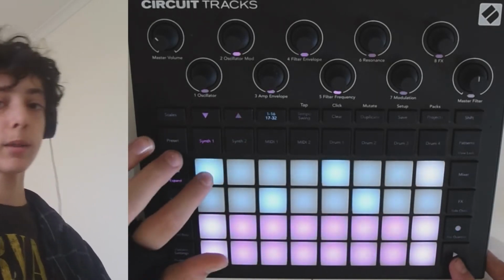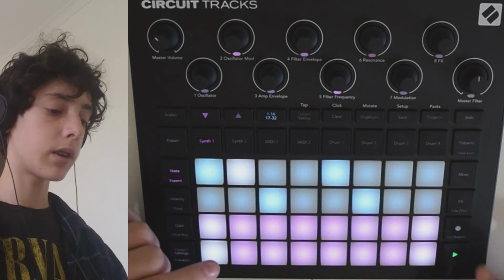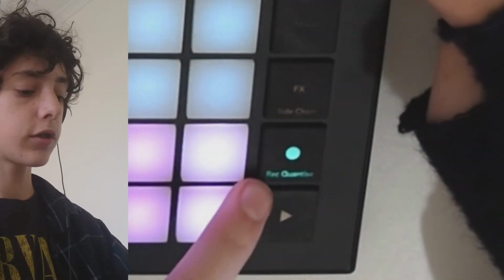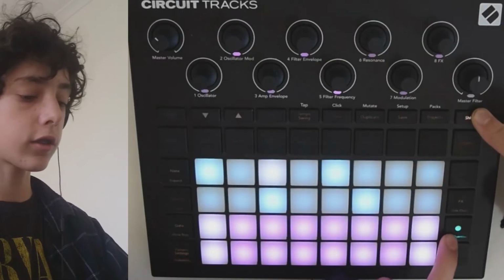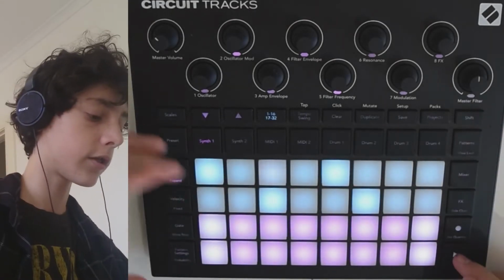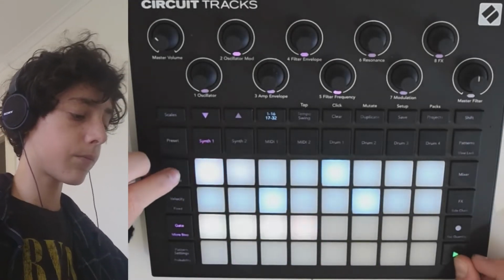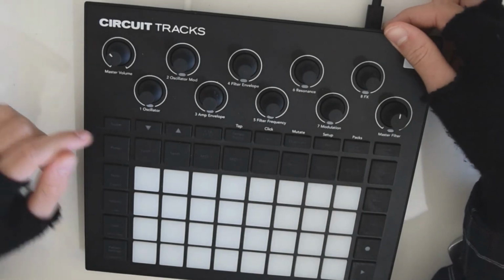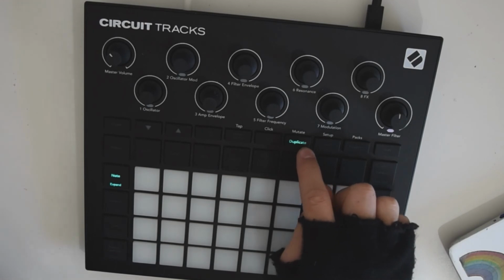every feature in the circuit tracks (full tutorial)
chapters:
00:00 intro
00:24 packs and projects
00:46 drums and tempo
02:12 sample locking
03:08 synths and scales
05:48 gate and micro steps
07:29 navigation
08:01 mixer and sidechain
09:23 patterns and scenes
10:39 effects (delay and reverb)
11:52 setup menu
13:22 save and clear
13:56 shift functions (fixed velocity)
16:04 pattern settings
17:56 probability and mutate (generative)
20:30 drum sound shaping and master filter
21:58 advanced setup menu (why does this exist)